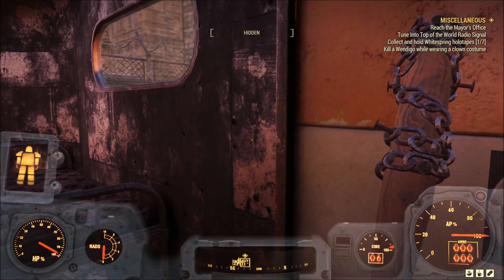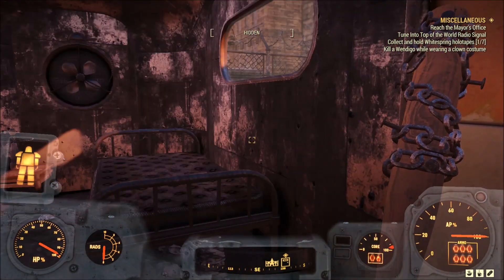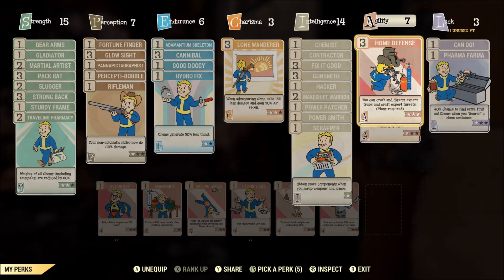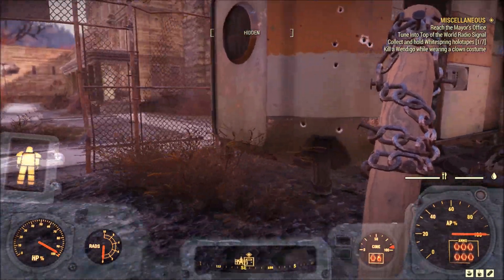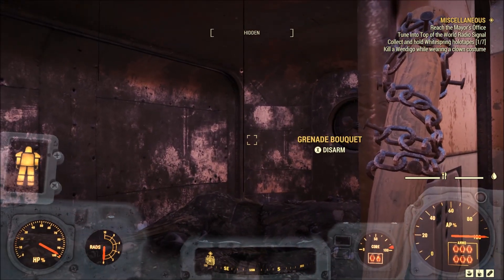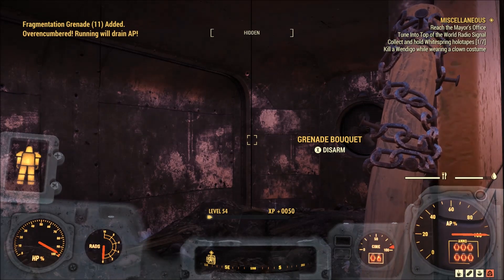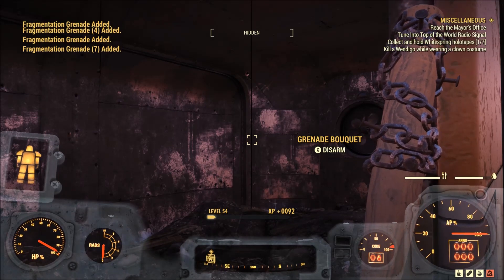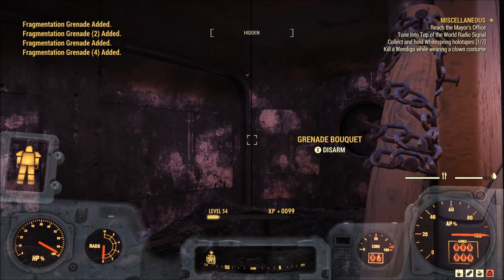FALLOUT 76 CAPS/XP EXPLOIT NO SERVER HOP WORKING ON PC/XBOX/PS4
Yet again here is another fallout 76 exploit, this time you can sell the item for caps!!! Currently working on Xbox/pc/ps4!

Like/Com/Sub!!